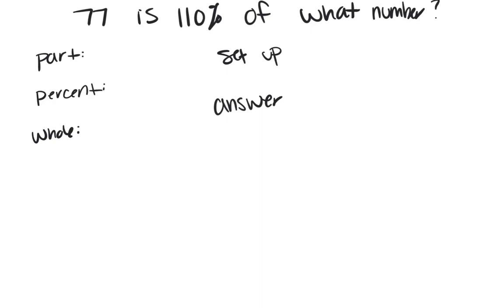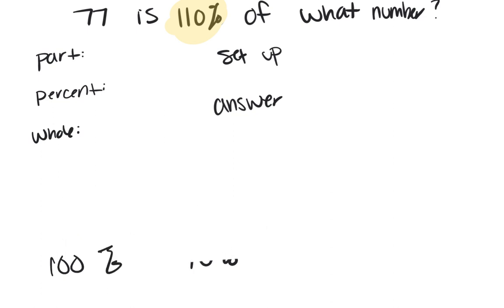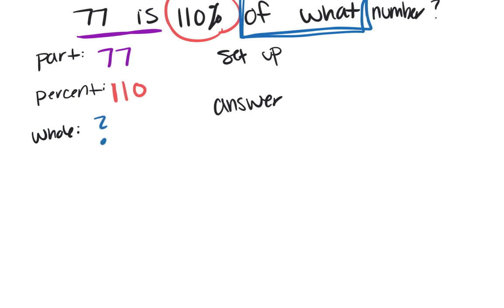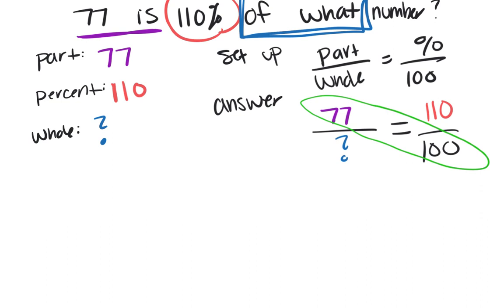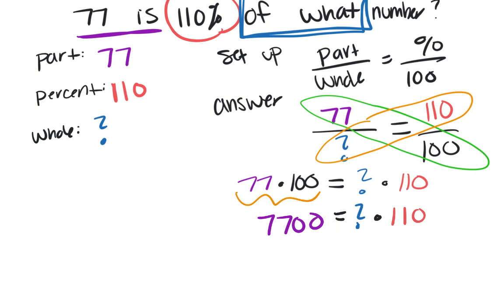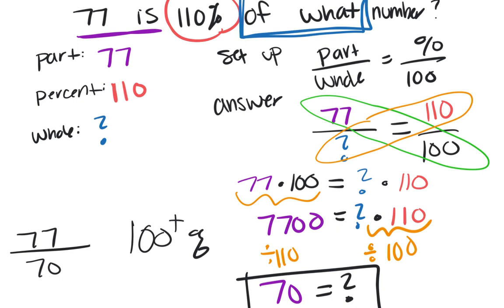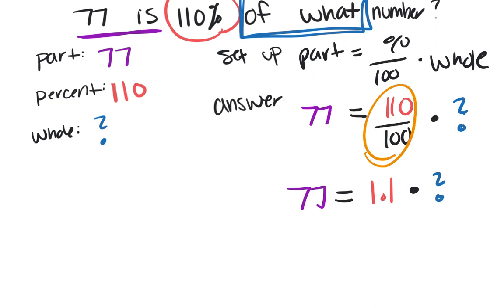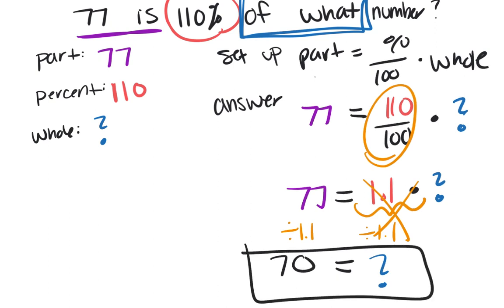Finding the whole